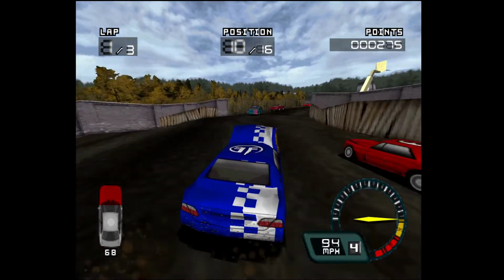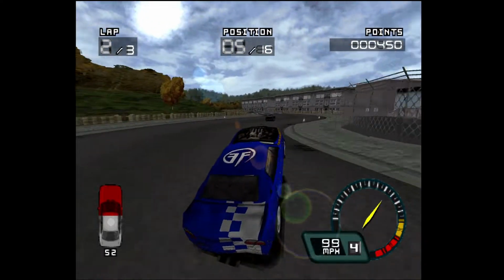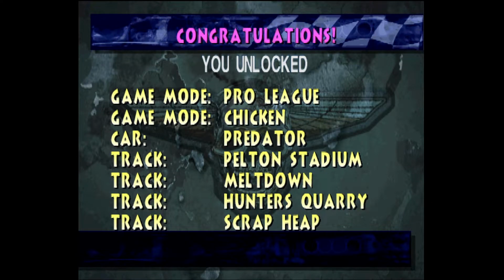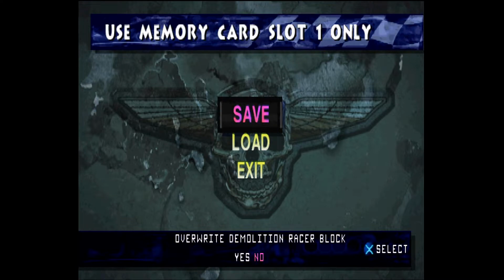Demolition Racer (PS1) - Part 3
Demolition League - Semi-Pro League

TIMESTAMPS;

0:00 - intro
0:17 - Meltdown
4:12 - Freeway Driveby
8:36 - Scrap Heap
11:36 - USS Demolition
14:10 - Hunter's Quarry
16:40 - Pitbull Speedway
20:44 - Outro

Kai M - ???
Tomas Rosendahl - ???